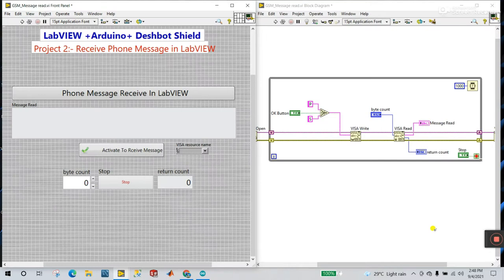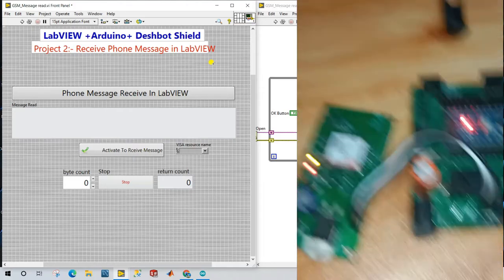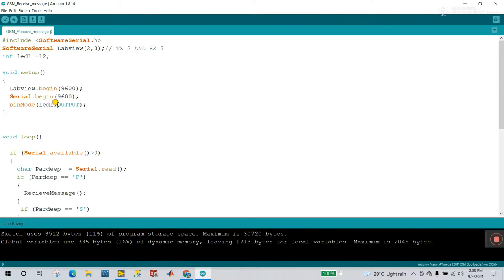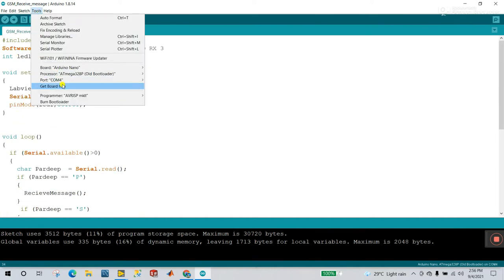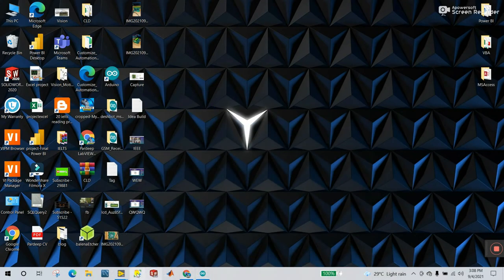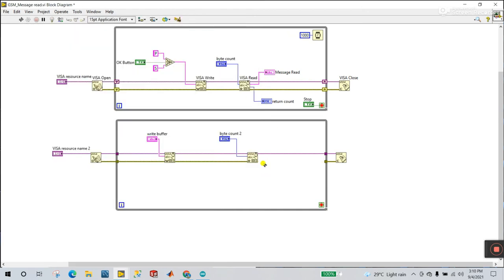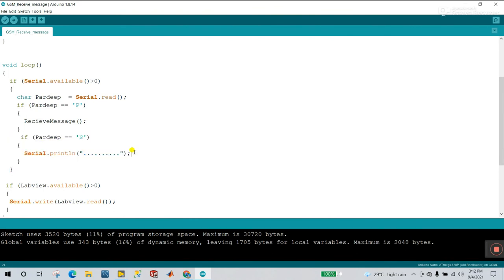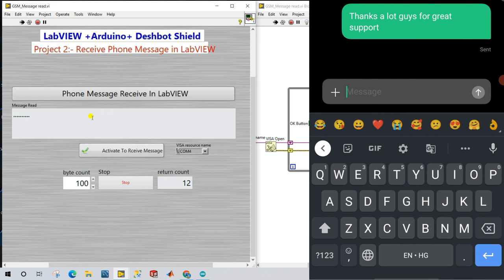LabVIEW | GSM Phone Message Receive in LabVIEW | LabVIEW + Arduino + GSM | LabVIEW Programming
1. LabVIEW Programming
2. LabVIEW +Arduino +  GSM
3. GSM Phone Message Receive in LabVIEW
4. LabVIEW

labview programming
Arduino labview
labview arduino
labview gsm
labview arduino gsm
arduino gsm
labview tutorials
labview projects
arduino projects